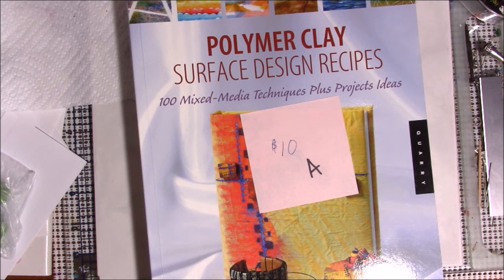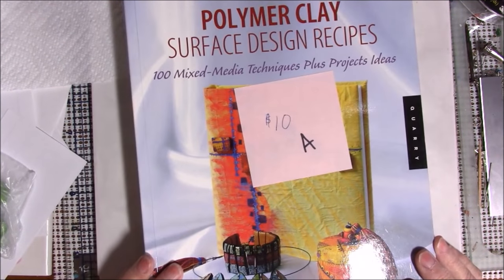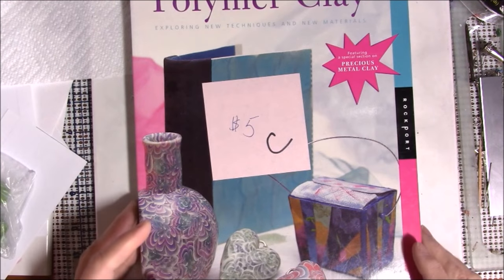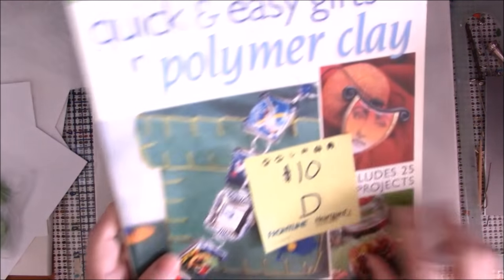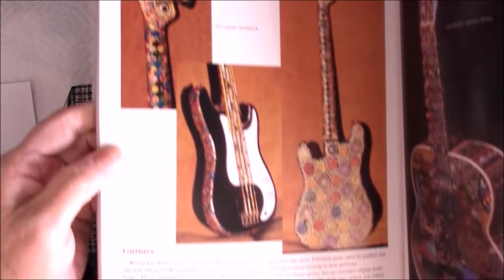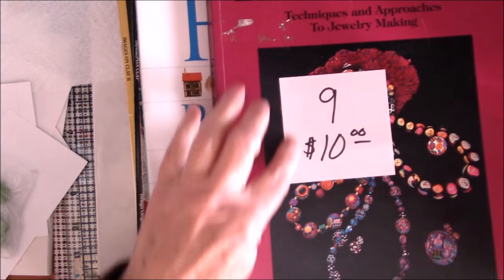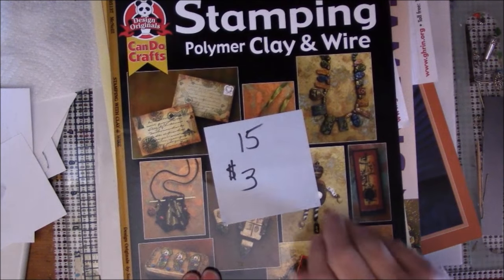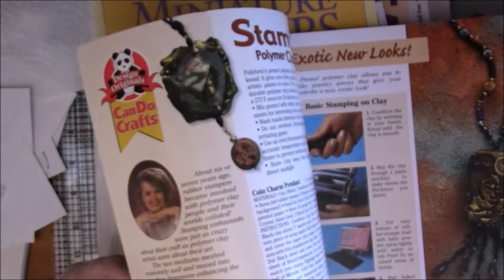Polymer Clay Book Destash UPDATE